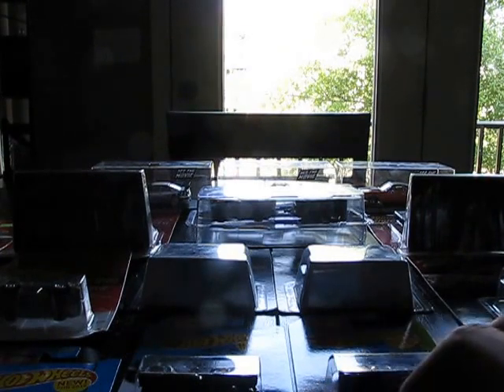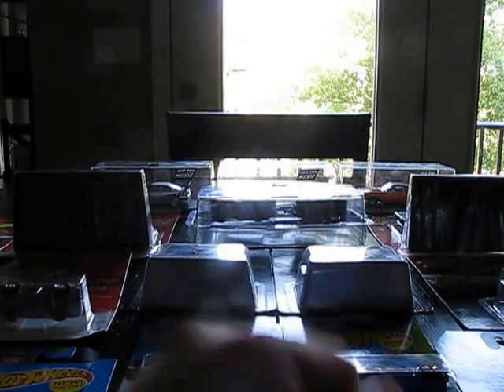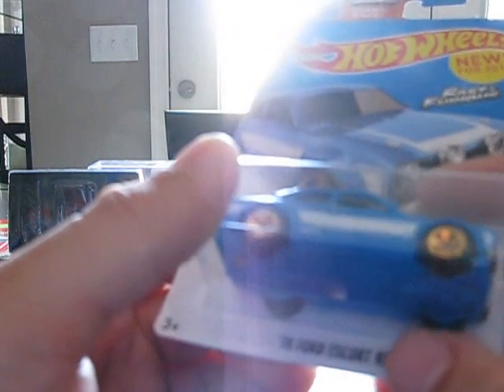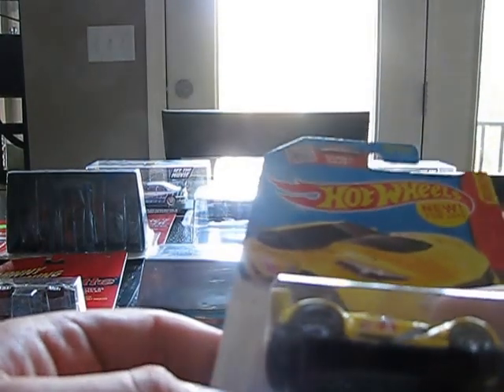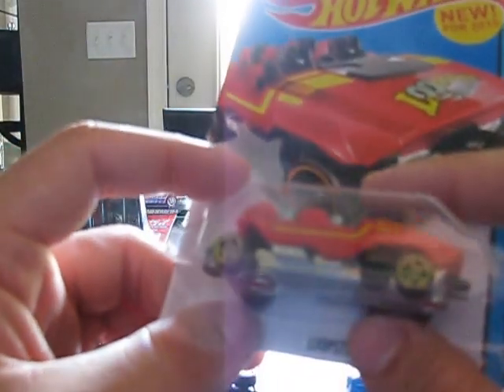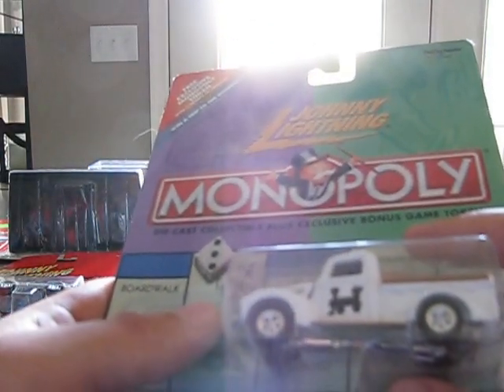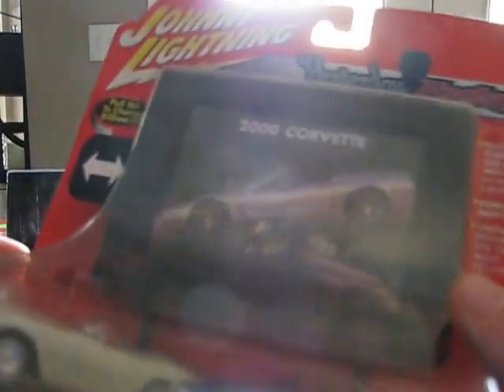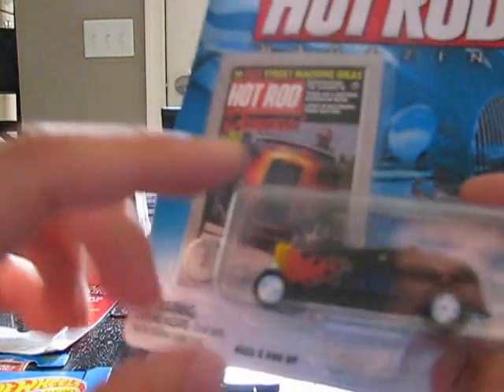june haul johnny lightnings greenlight 1/43d hot wheels and shelby collectibles!!!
my haul for june is here!!A small bit of info at the start skip to the 3.00 mark to see the diecast.all kinds of cool stuff sorry it took a long time to get a haul together.